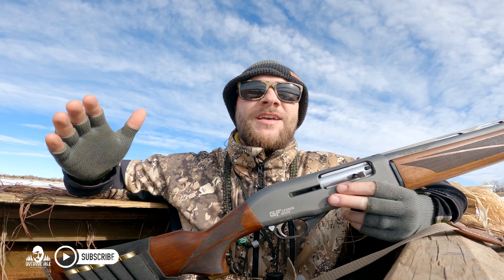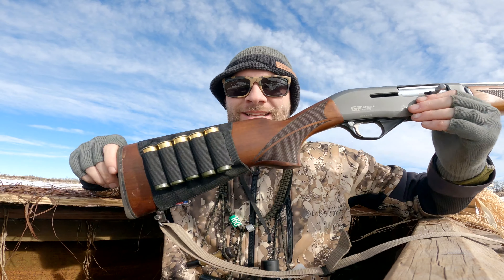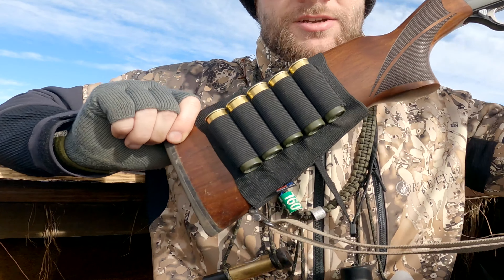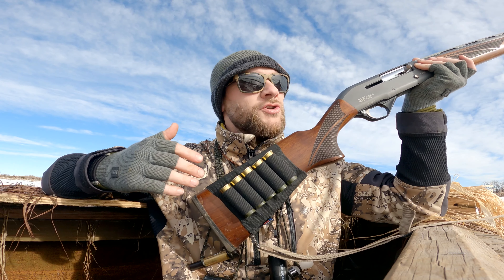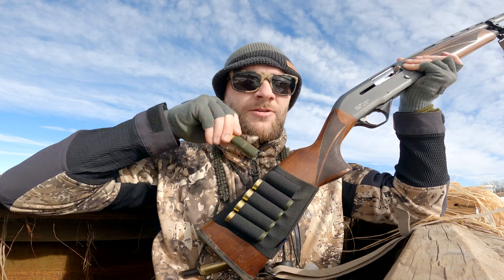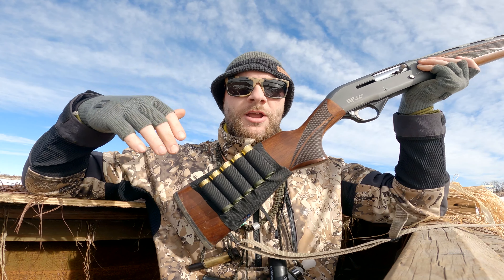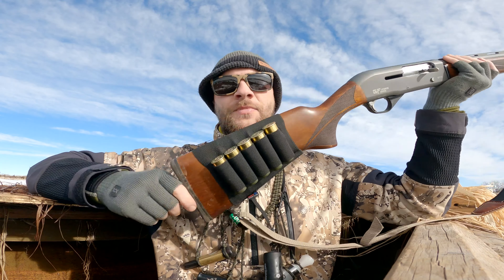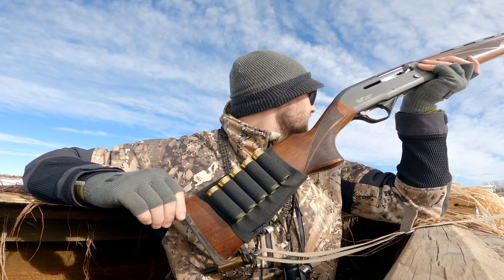Add More Rounds to your Shotgun: GrovTec Ammo Holder | Outdoor Jack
As a waterfowler I am always looking at how I can get more rounds accessible when I need it most. The Grovtec Shotgun Ammo holder is the perfect option. It adds 5 more rounds on your gun so you have then when you need them. Lots of times I chase after a cripple or have to finish a duck off on the water and running out of ammo on your person stinks.